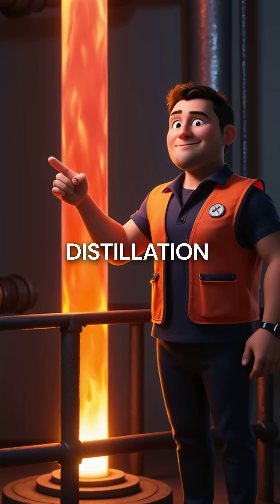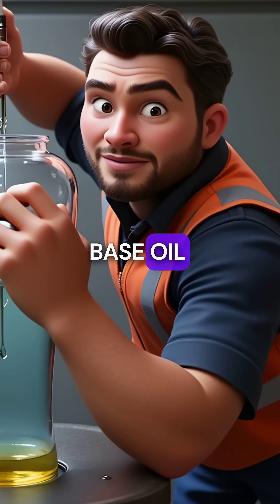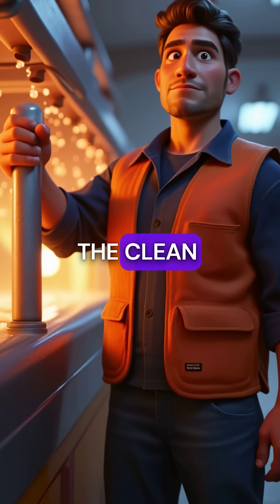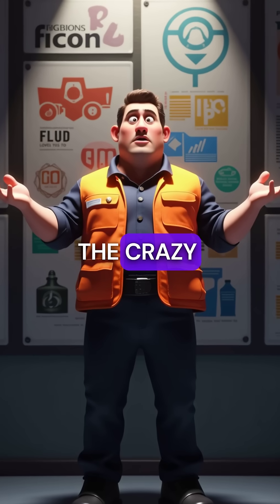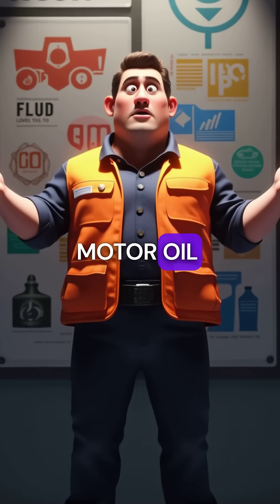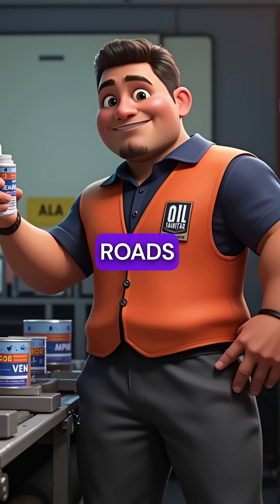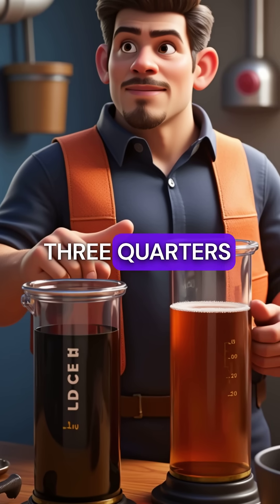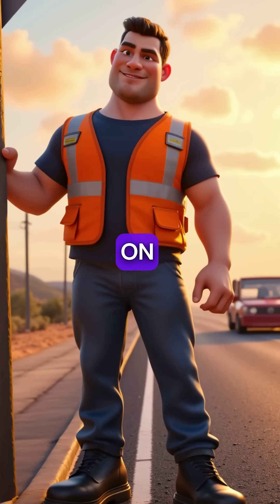Your Old Engine Oil Becomes Roads You Drive On - Mind Blown!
old oil becomes roads 🤯